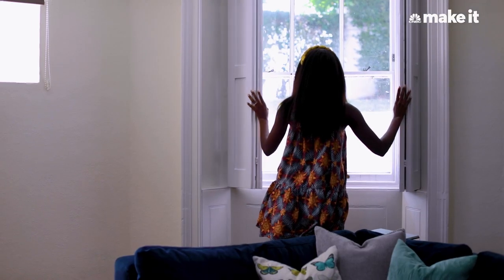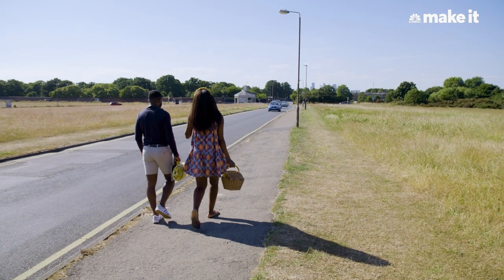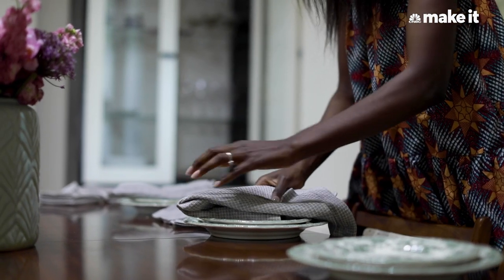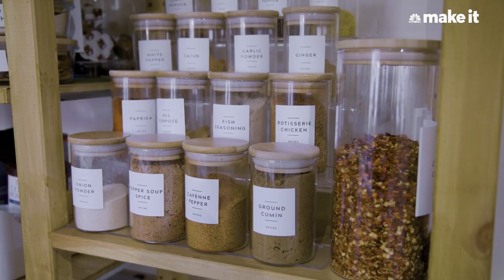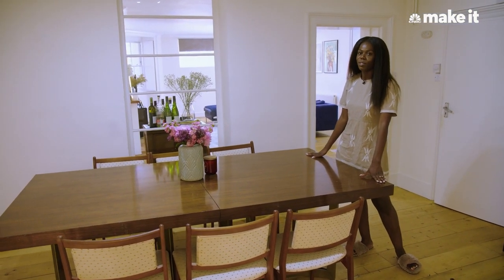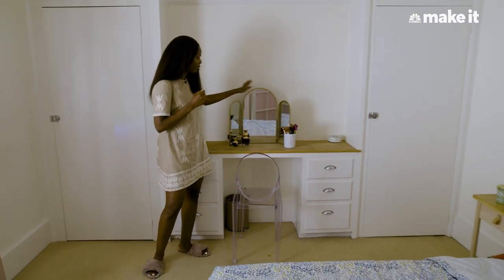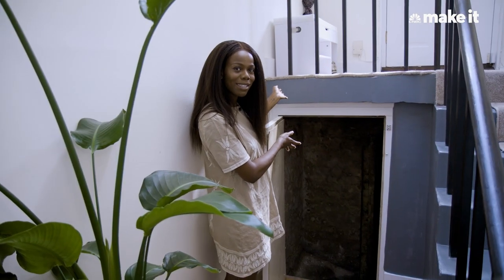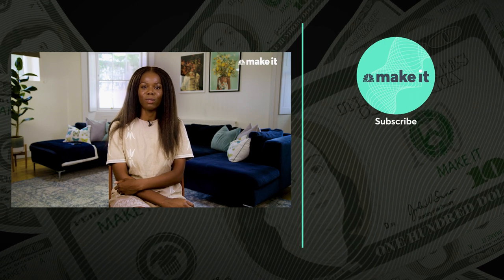Living In A $2,140 A Month Historic Flat In London, UK | Unlocked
Nancy Olaoye, 31, lives with her husband Kunle in a two-bedroom with study apartment in London, UK. Together they pay $2,140 a month in rent. Nancy works as a global head of marketing and events at a tech company and Kunle is a strategic consultant.

Unlocked is a home tour series focused on how much people across the globe spend on their housing, what they get for the money and what they had to sacrifice to make it happen.

Living In A $2,140/Month Historic Flat In London, UK | Unlocked